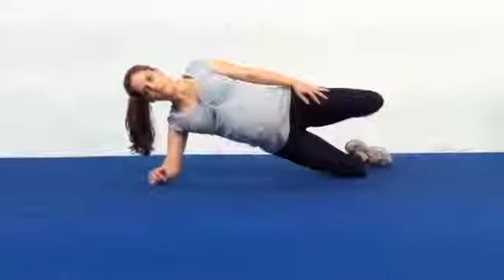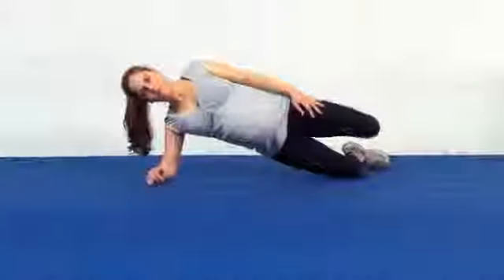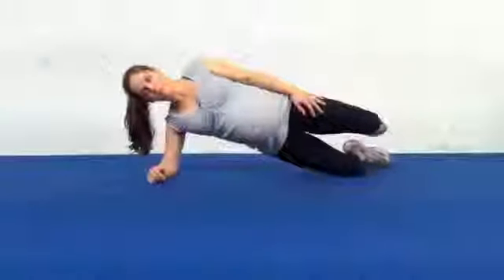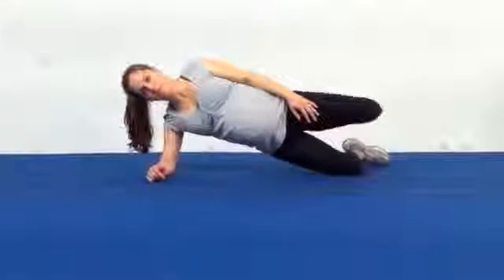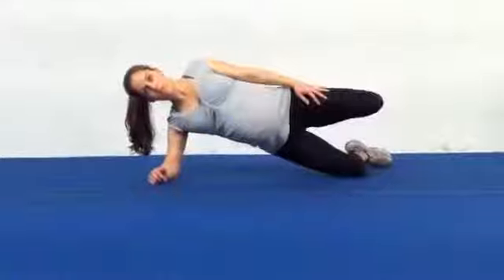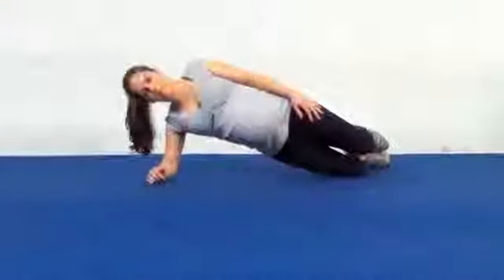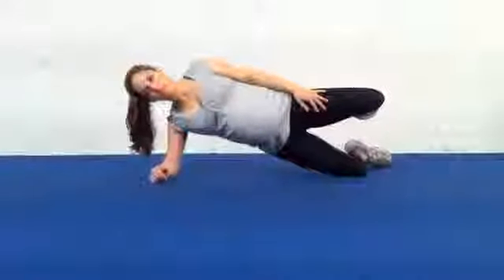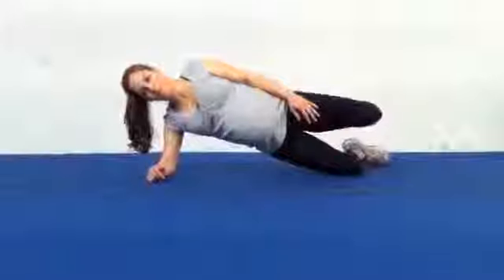Kneeling Side Plank + 1 Leg Lift Pregnancy Exercise